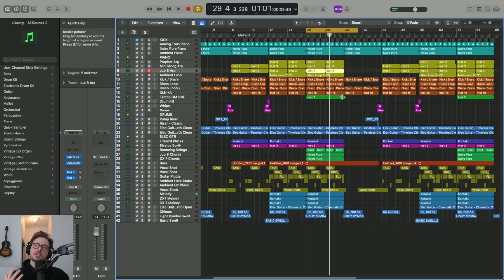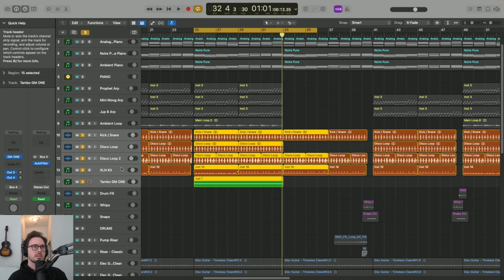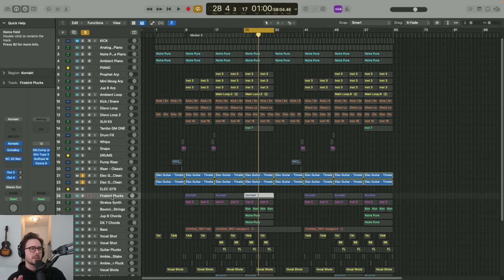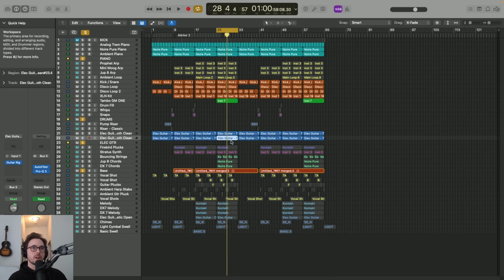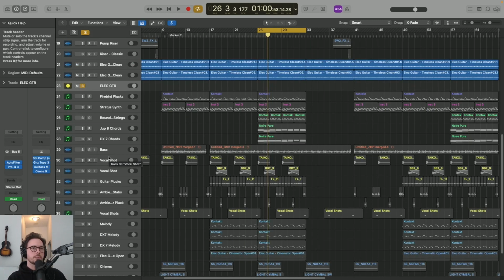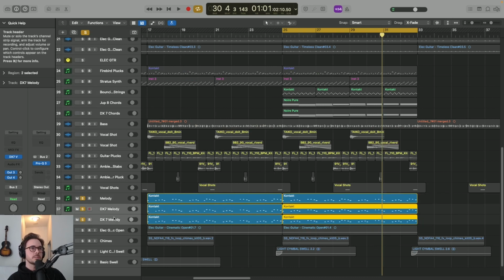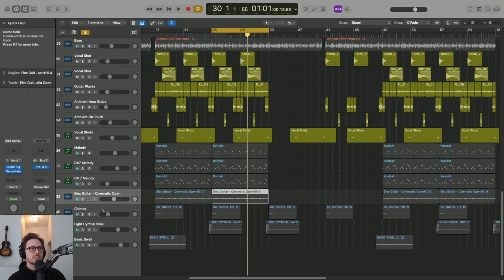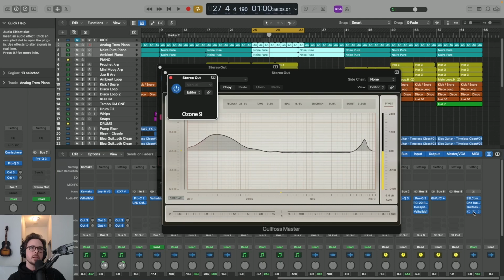Breaking Down A Motion Array Best-Seller | productionmusicacademy.com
In this video I break down my best-selling track from Motion Array 'Break Down The Silos'. I hope you enjoy this track breakdown and make sure to take advantage of discounted pricing for the production music academy throughout this week for my Easter special!